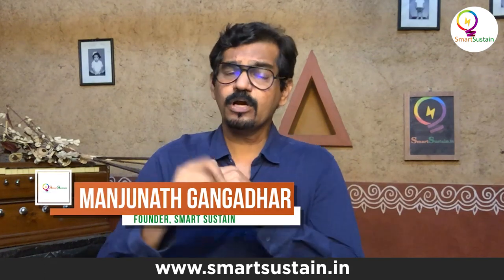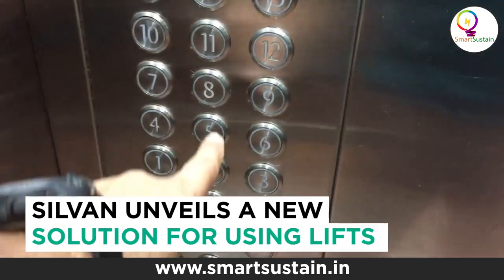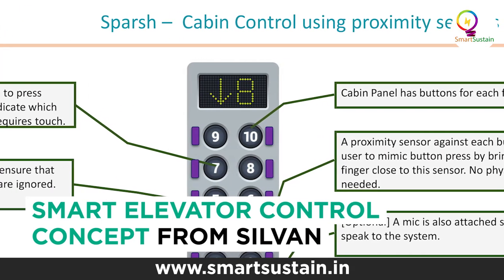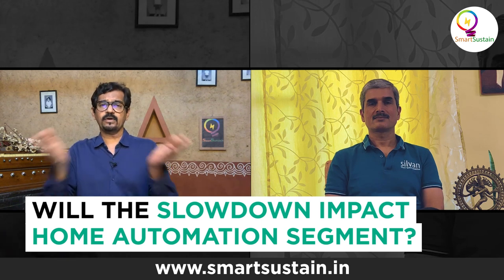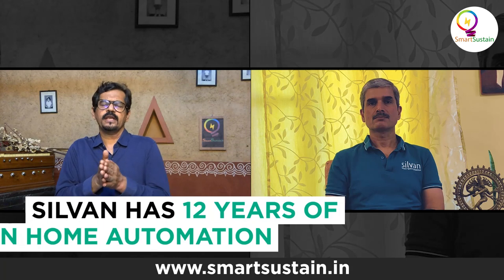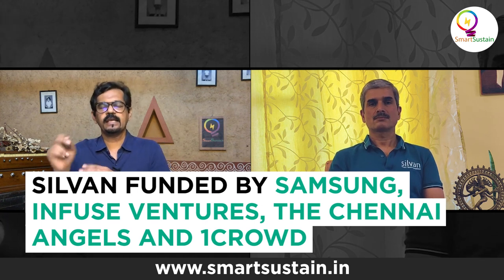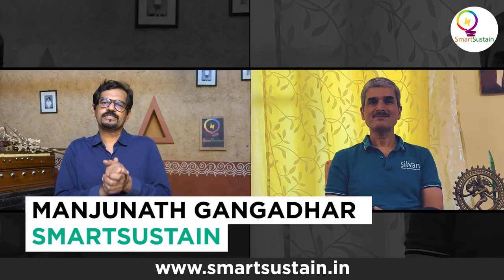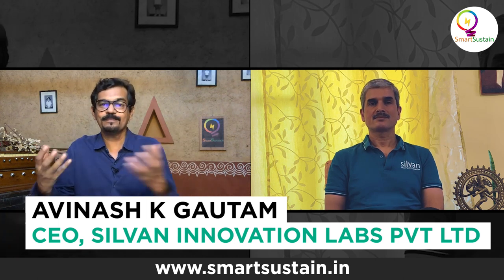MANJUNATH GANGADHAR OF SMARTSUSTAIN HAS A SPARSH WITH AVINASH GAUTAM OF SILVAN INNOVATION LABS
The smart elevator control concept SPARSH  is the newest product from Silvan which uses a unique system where contact is entirely avoided.